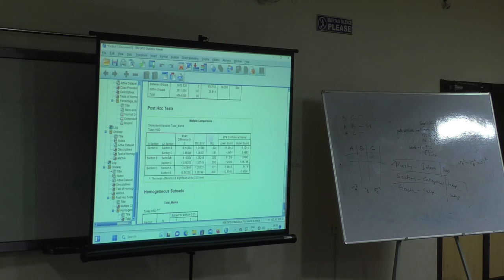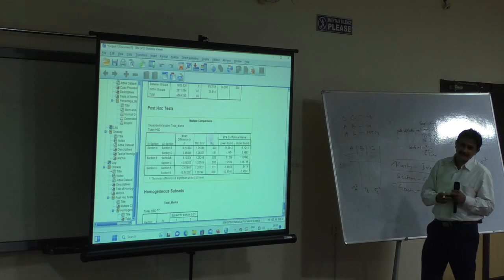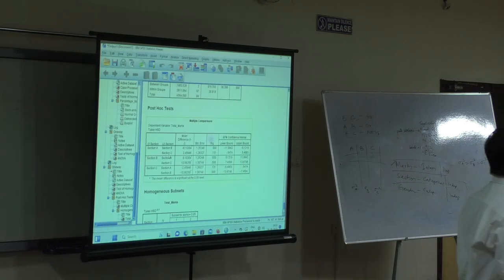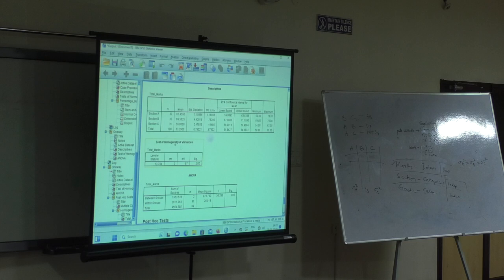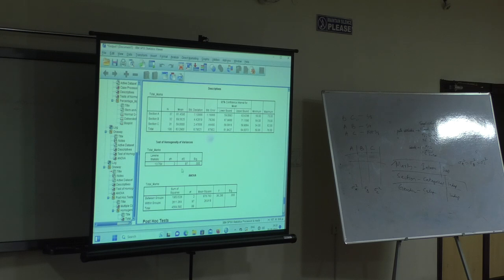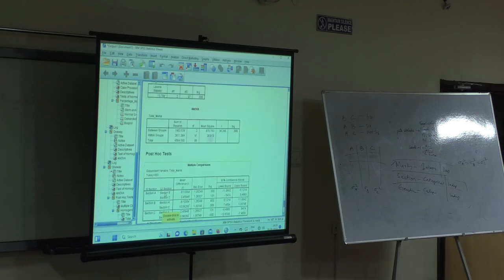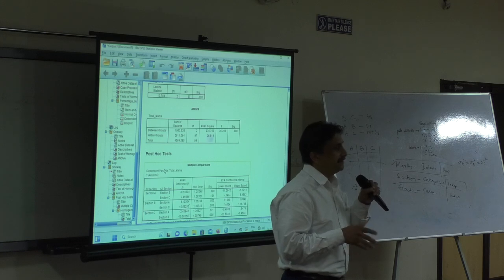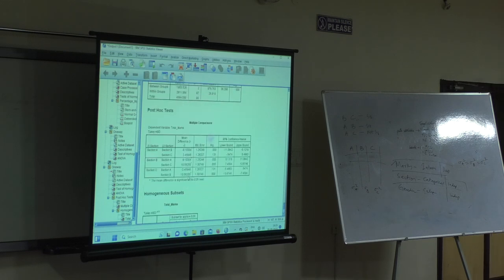Research Skills Series 8: Murthy 7 A4220002